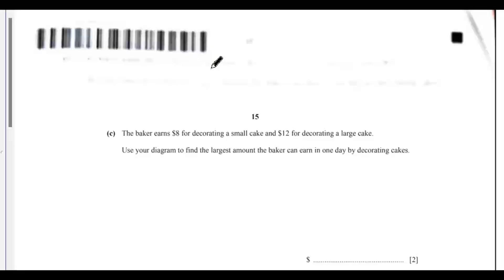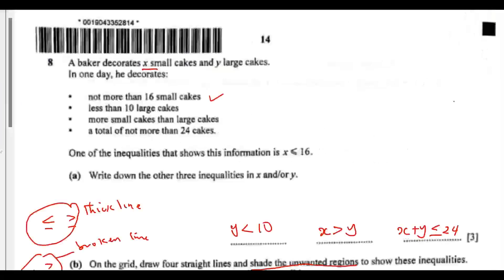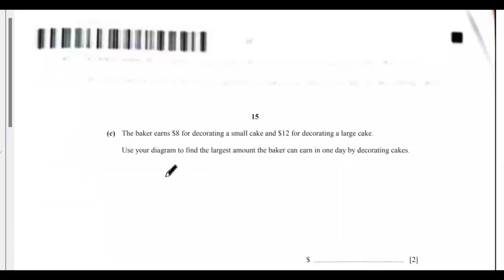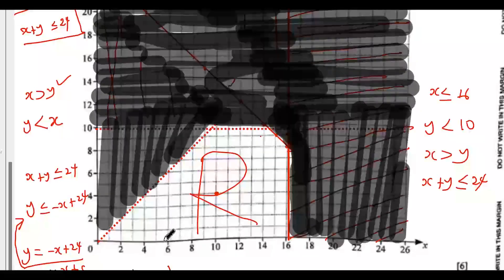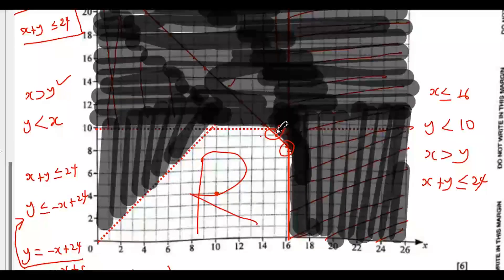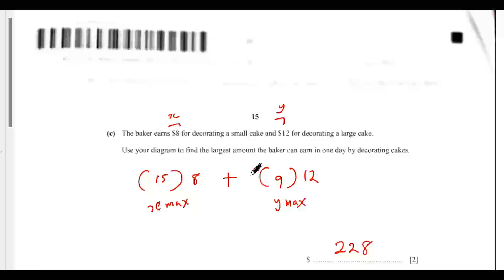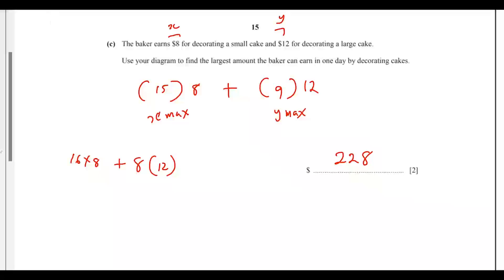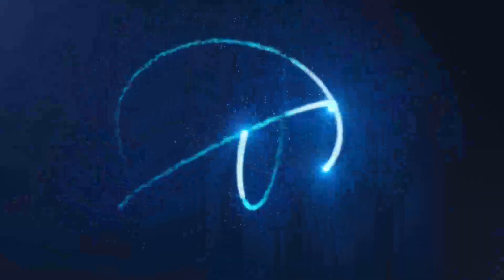OMITTED QUESTION 8C OF PAPER 4 VARIANT 0580/42/M/J/24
This was omitted because the page was blurry.